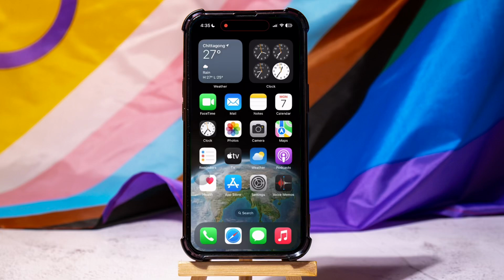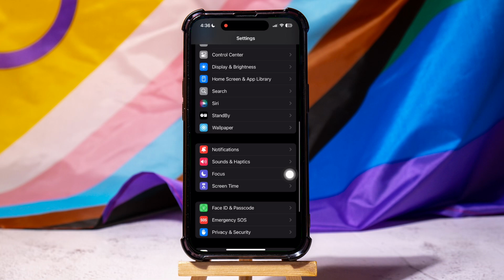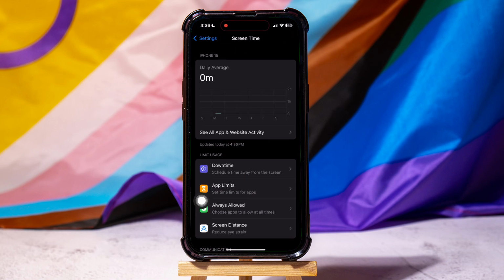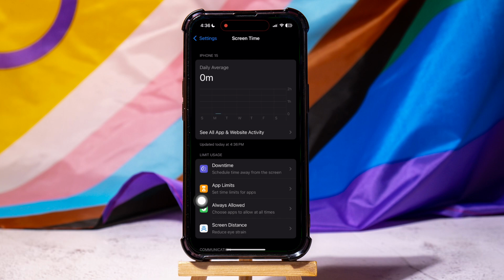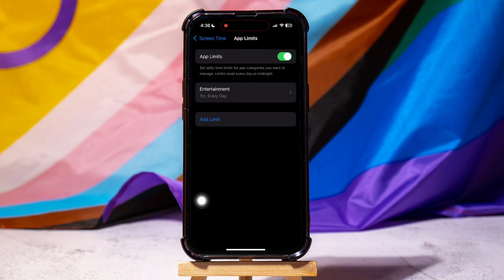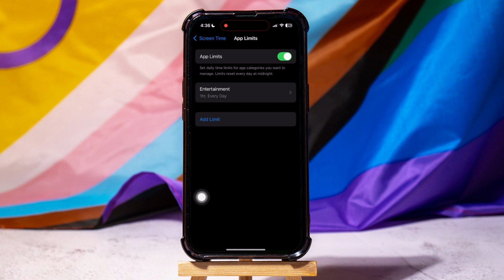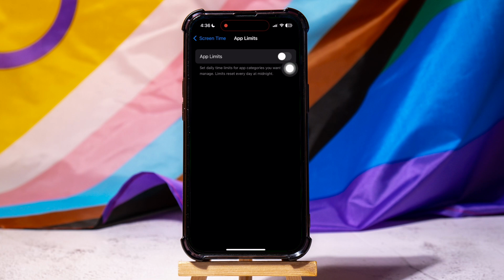How To Remove A Screen Time Limit On iPhone 2026 (Step-By-Step Tutorial)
Struggling with your iPhone's screen time limit? I totally get it; sometimes those restrictions can be a real hassle, especially when you just need a bit more time on your favorite apps. Whether you've set it yourself or someone else did, I'll walk you through the steps to remove a screen time limit on your iPhone. We'll dive into the settings, tweak a few options, and get you back to using your phone just the way you like. This guide is perfect for anyone who's ever found themselves locked out of their apps at the worst possible moment. Let's reclaim your screen time and make your iPhone work for you, not against you. Stick around to learn how to adjust or completely remove those pesky screen time restrictions and regain full control over your device.